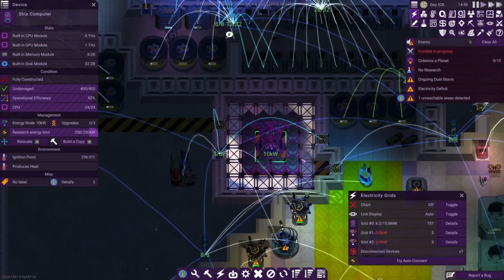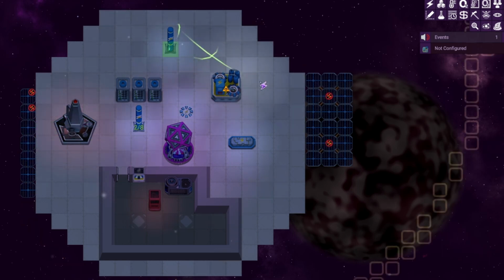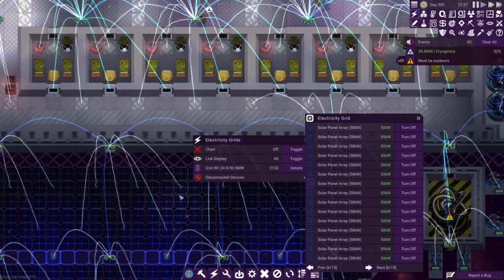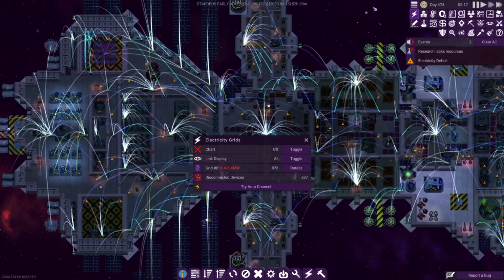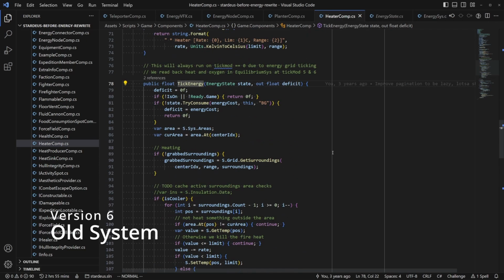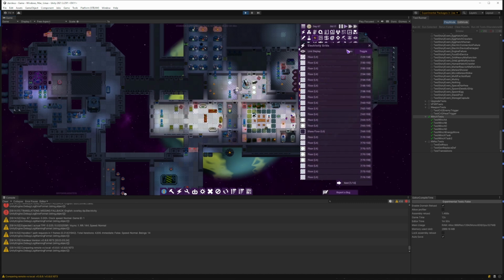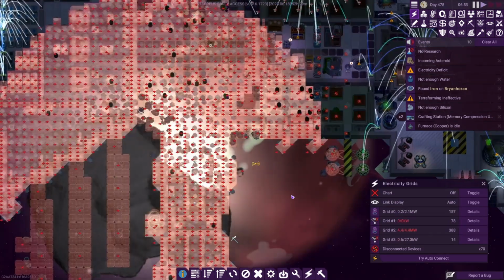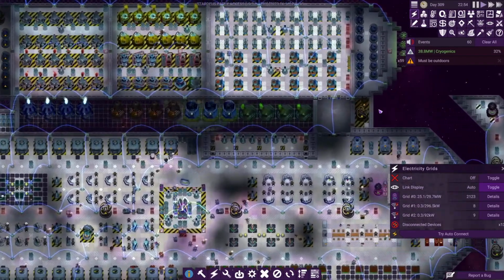Stardeus Devlog: Electricity System Rewrite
This is a devlog about rewriting the electricity grid system in Stardeus.